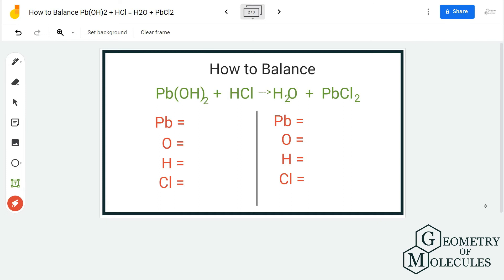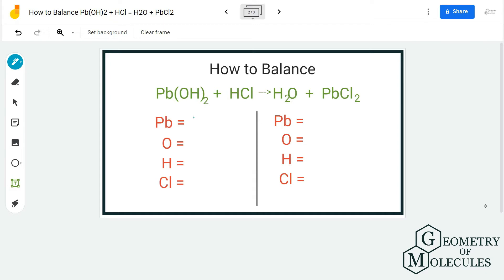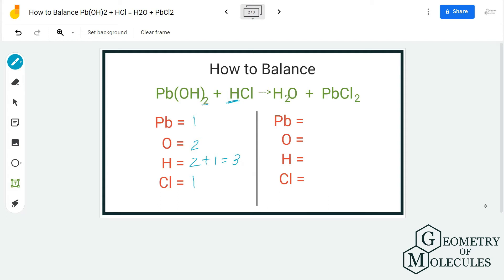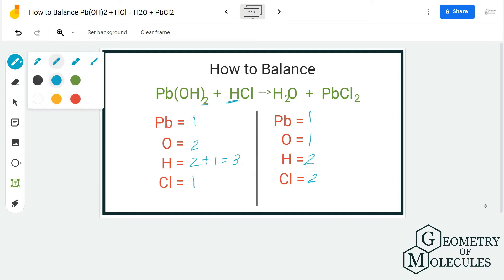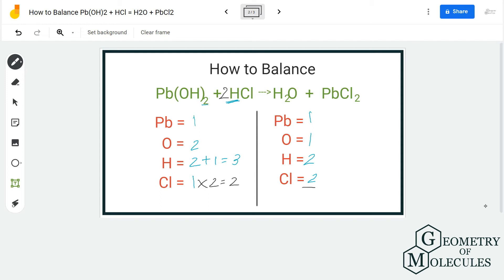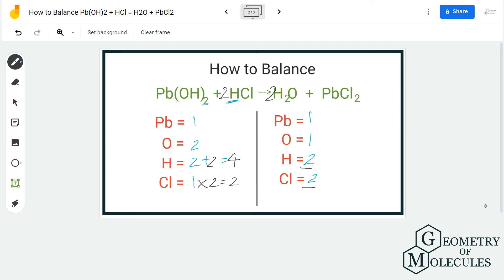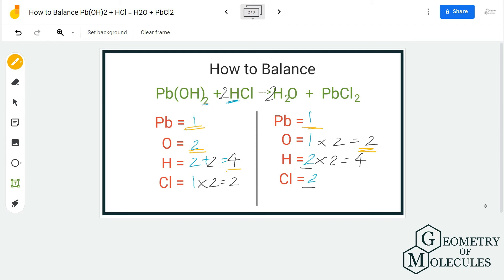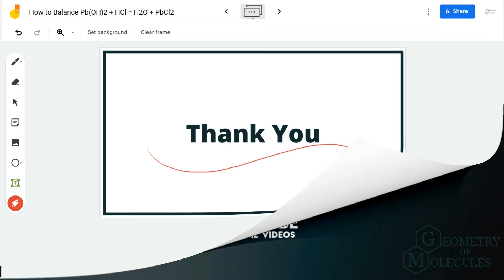How to Balance Pb(OH)2 + HCl = H2O + PbCl2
Hello!

It's me, your chemistry study partner at Geometry of Molecules. Today in this video, we look at all the steps involved in balancing this equation: Pb(OH)2 + HCl -- H20 + PbCl2.

We first count the number of Lead, Oxygen and Hydrogen atoms on both sides. Always remember to count all the atoms on both the reactant and product side.